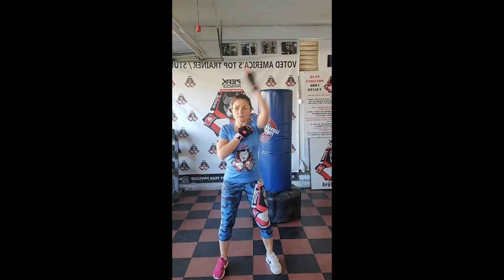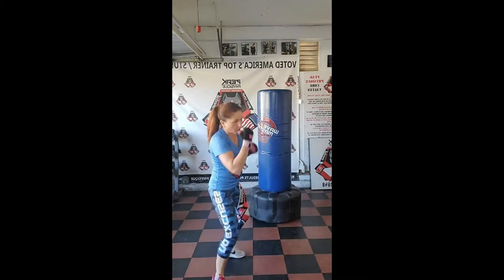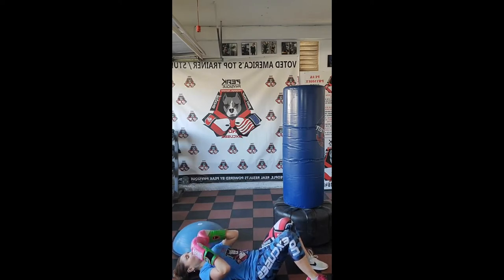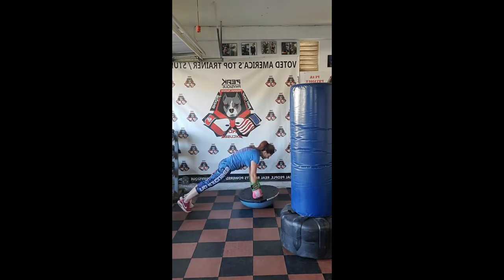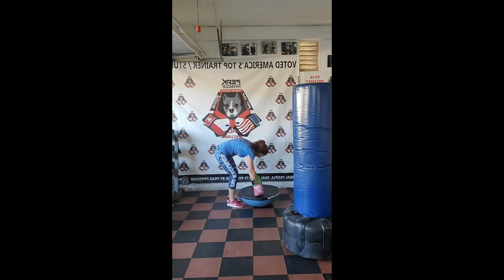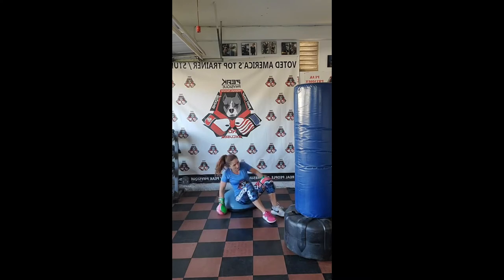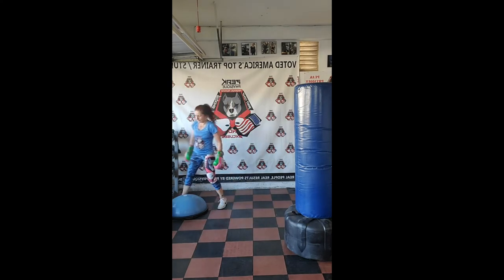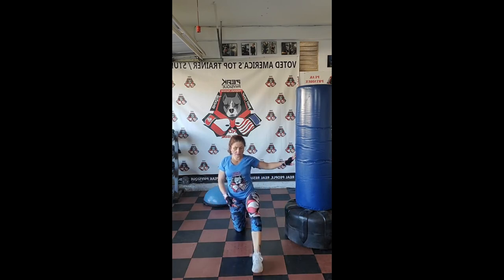Weight loss Boxing Fun Session with Coach Eva